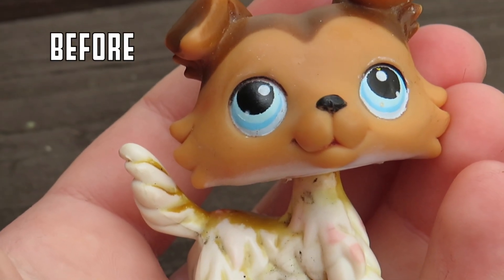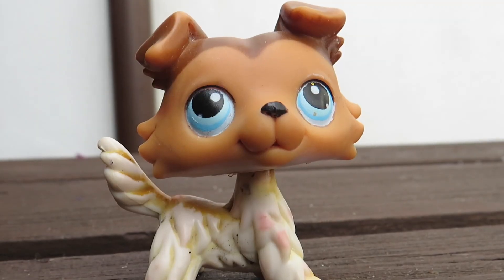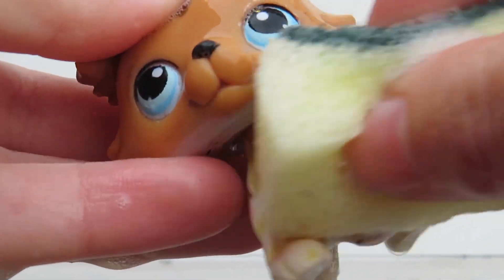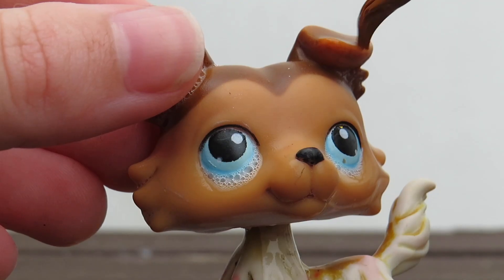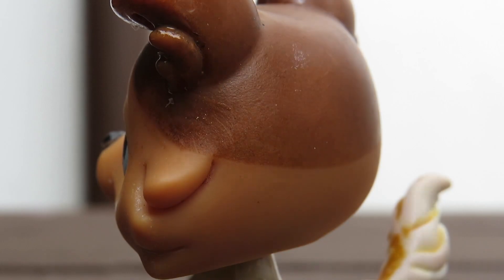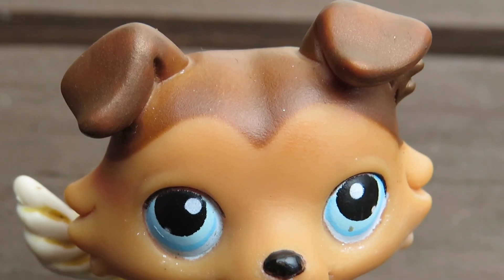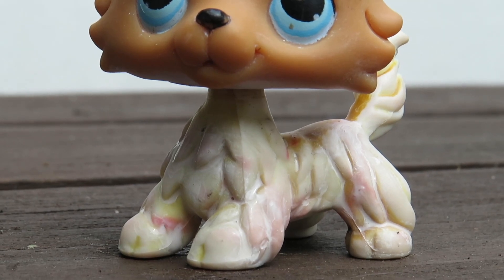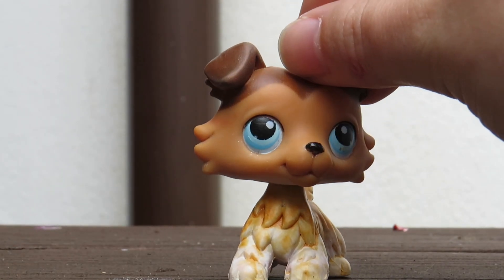LPS DIY: How to fix your damaged LPS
Hey stars! Here’s something a little different. In this video I show you how to fix a damaged LPS. The featured LPS pre-makeover had red (none removal) stains all over its body, black acrylic paint, chipped ears and nose and faded designs. To fix this pets condition I used Acrylic paint. Watch to find out how to apply it and make your LPS look good as new!